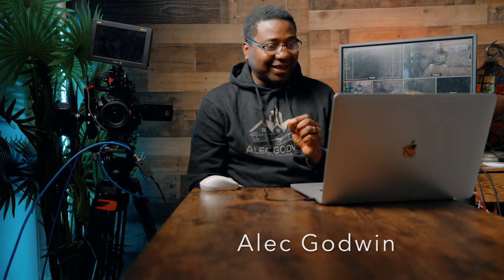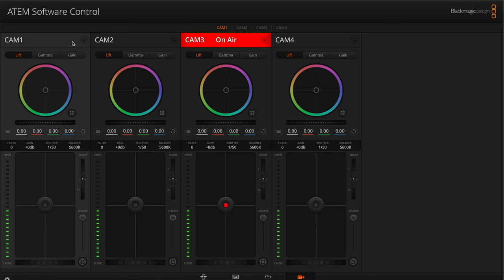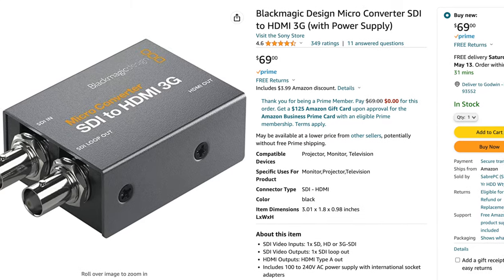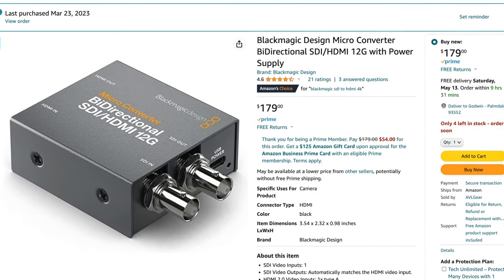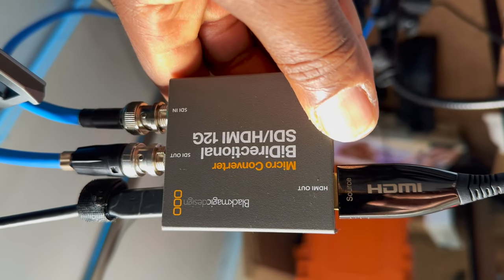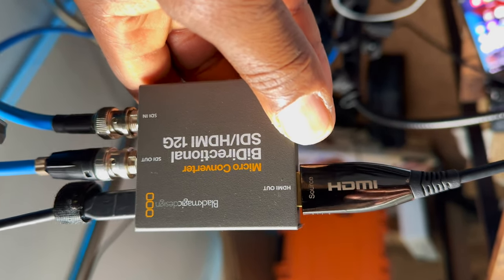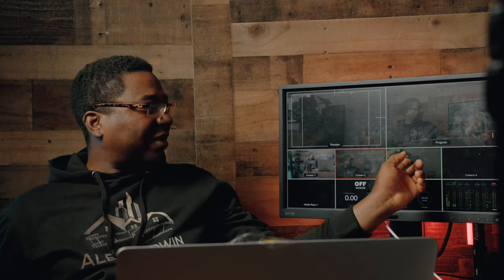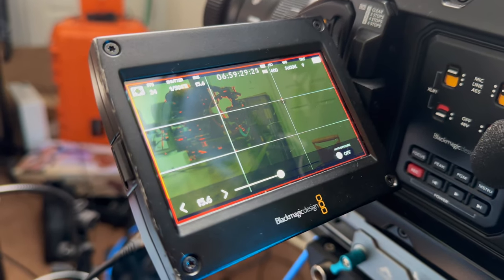How to control Ursa 12k, Studio 6k pro with ATEM mini pro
Rodecaster duo .coming soon
Streamer X .coming soon
Podmic USB .coming soon
Rode NT-1 32bt float mic .coming soon
Zhiyun Weebill 3S .coming soon